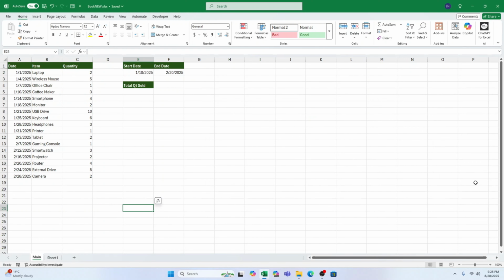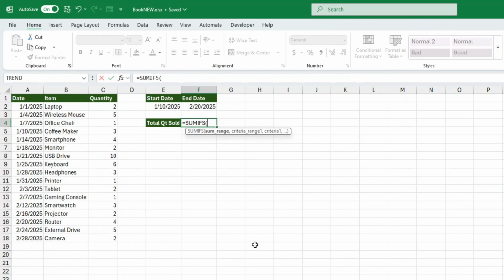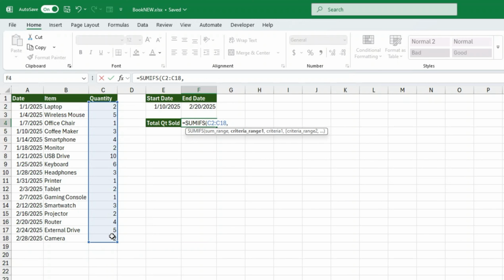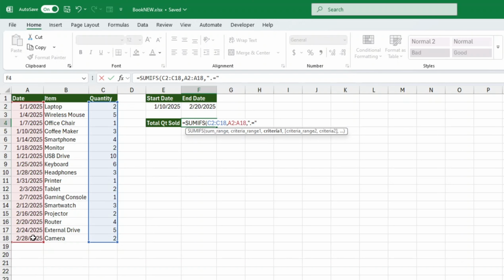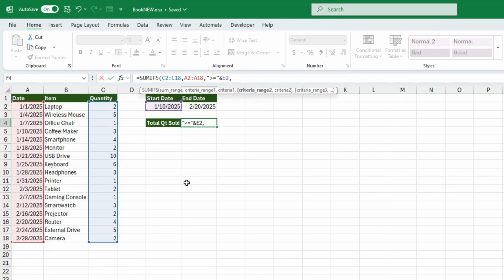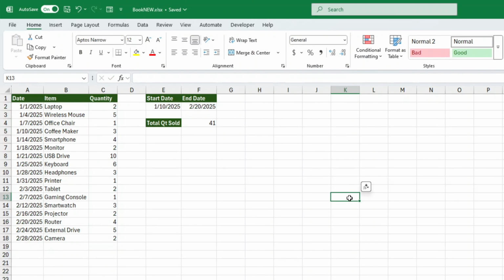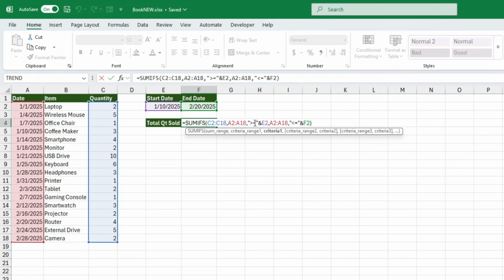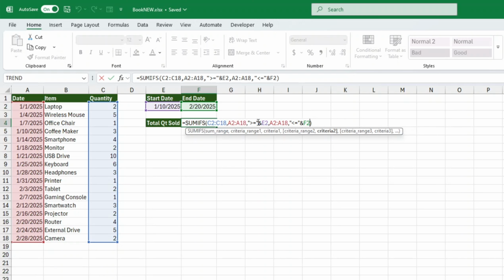SUMIFS Between Two Dates in Excel | SUMIF on Date Range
In this video tutorial, we’re going to go through SUMIFS Between Two Dates in Excel.

How to Sum by Month in Excel | SUMIF by Month and Year

⏱️TimeStamps⏱️

0:00 What we will learn in Excel
0:11 SUMIFS Between Two Dates in Excel
2:18 SUMIFS Between Two Dates in Excel (No Cell Reference)